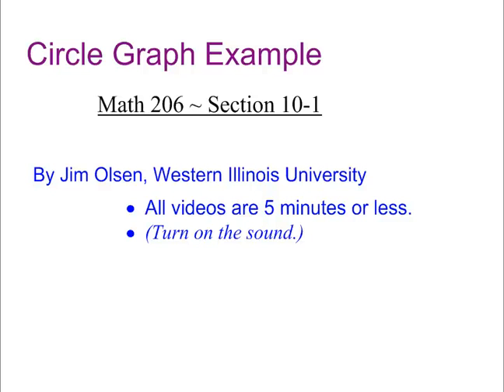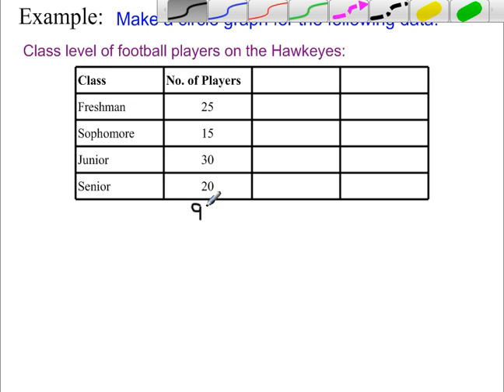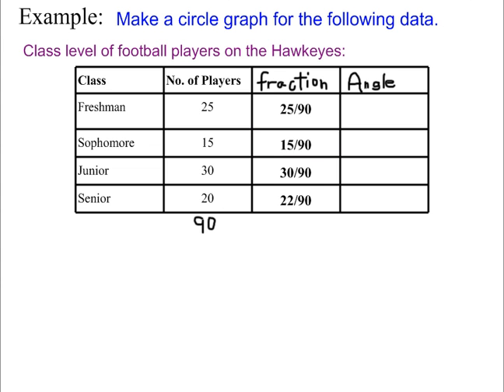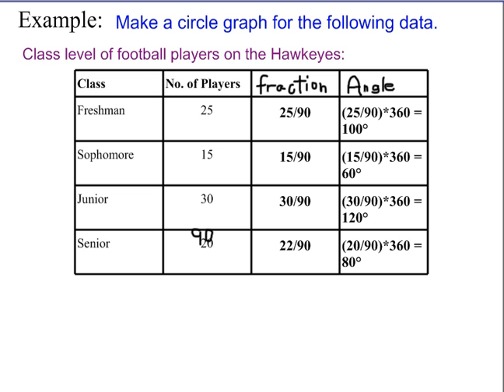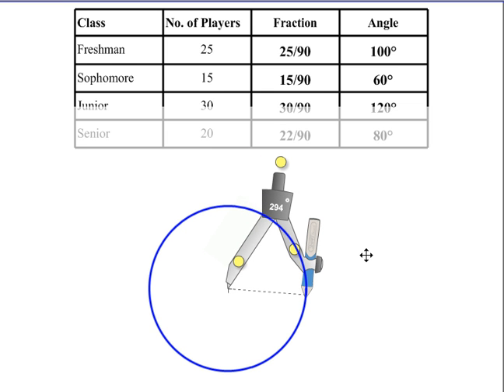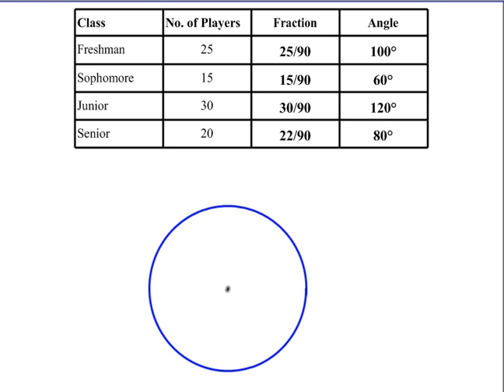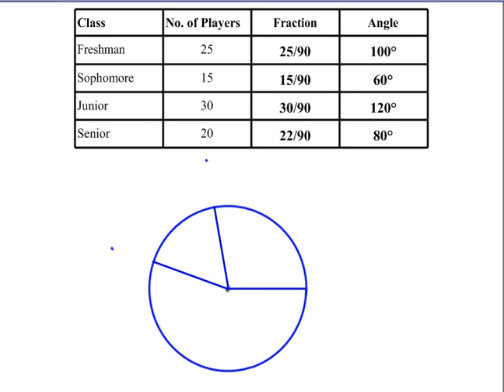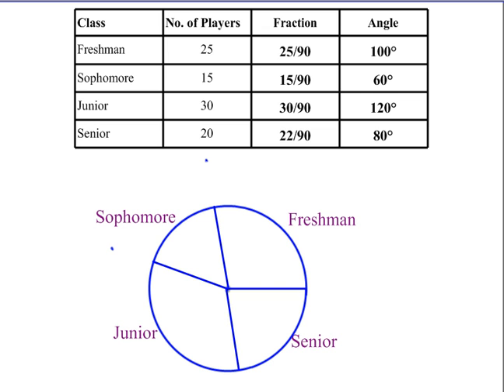How to construct a circle graph.